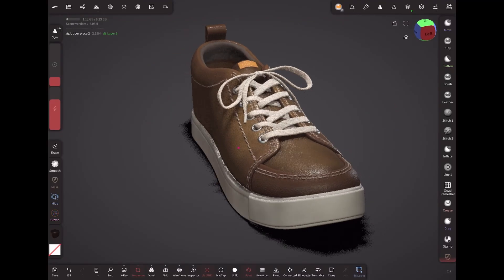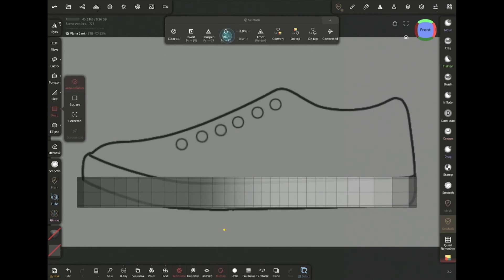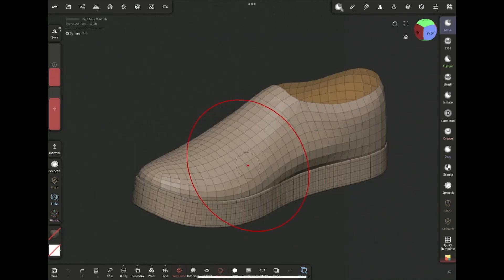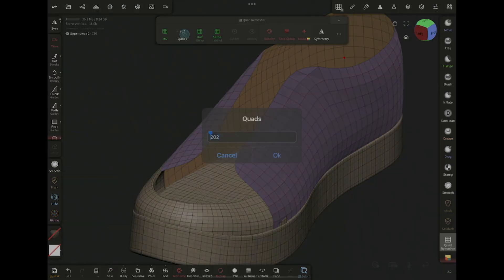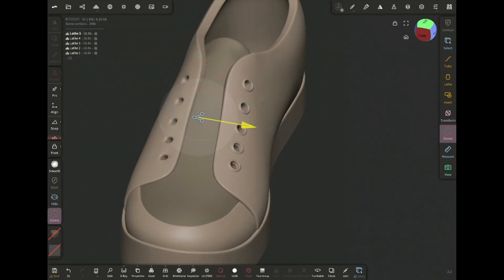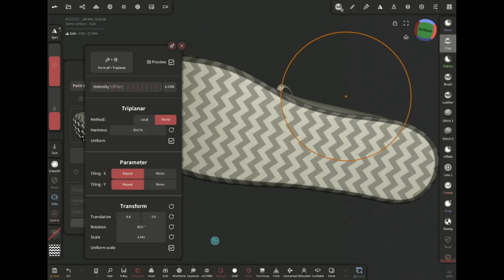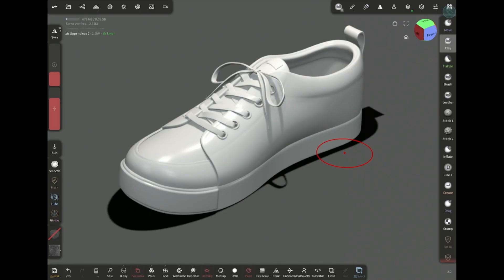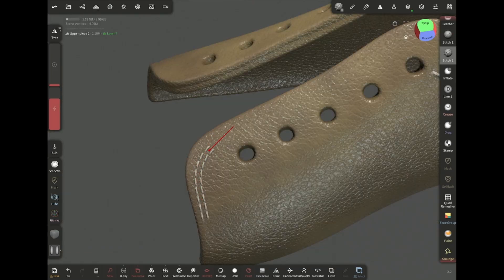Create A Realistic Shoe In Nomad Sculpt From Scratch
In This Nomad Sculpt Tutorial I will Teach How To sculpt, Add Detail and Texture A Shoe.
Topics Covered : How To Create shoe, How to create shoe Lace , How to Create leather texture , How To add fabric texture , How To use Face Groups and Quad Remesher effectively In Nomad Sculpt

Chapters

0:00 Intro
0:20 Base
05:03 Secondary Shapes
08:44 Detailing
14:04 Texturing